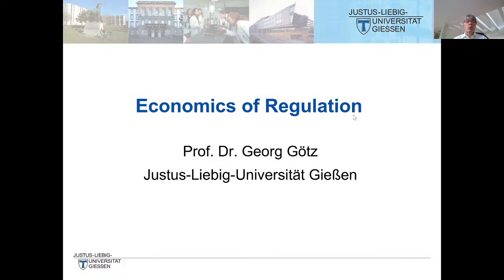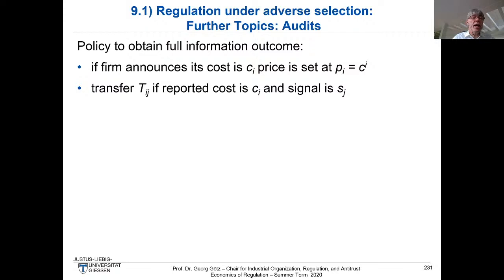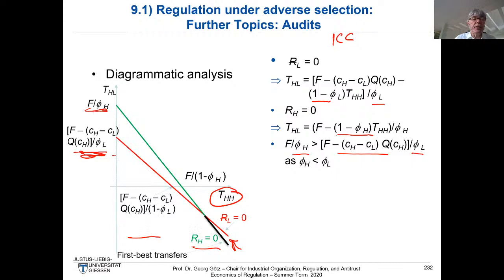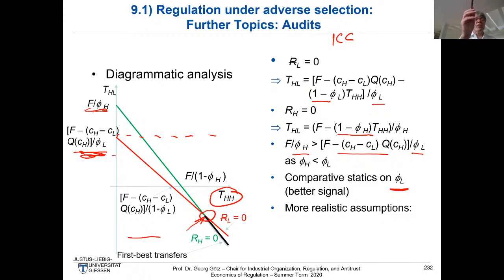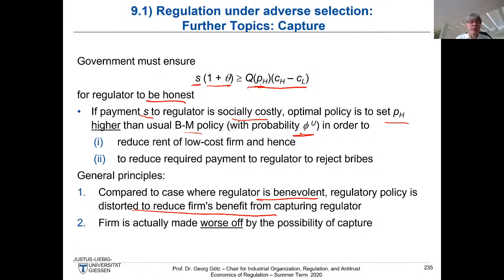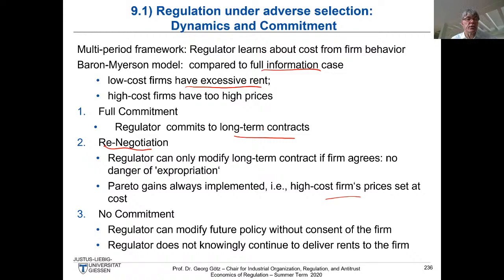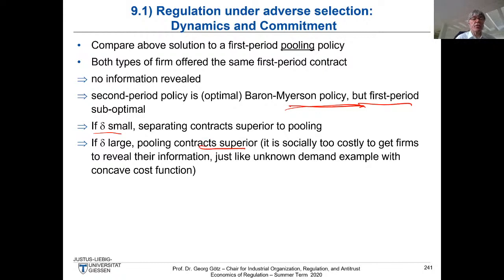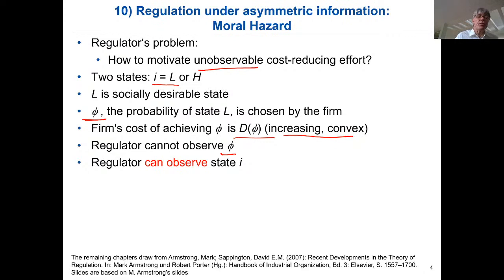Economics of Regulation - Lecture IX (Prof. Dr. Georg Götz)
EoR 9: Chapter 9.1: Regulation under adverse selection: Advanced topics & Chapter 10: Regulation under moral hazard (starting at 01:01:52)

JLU students will find all relevant information in the